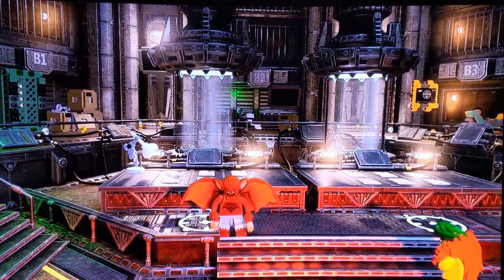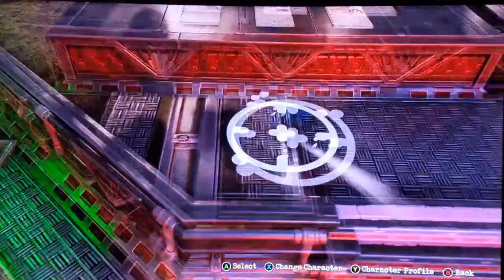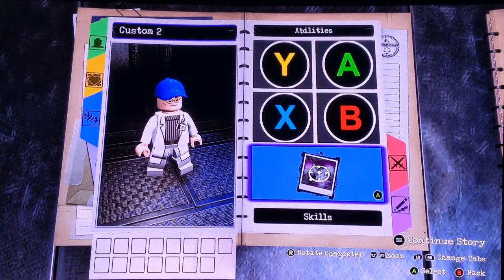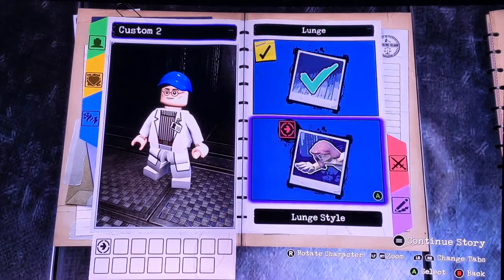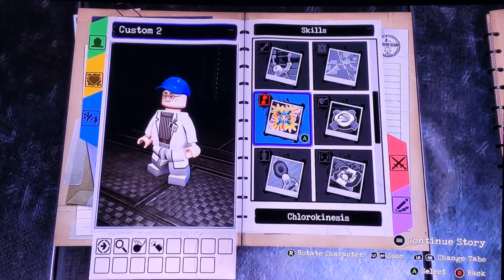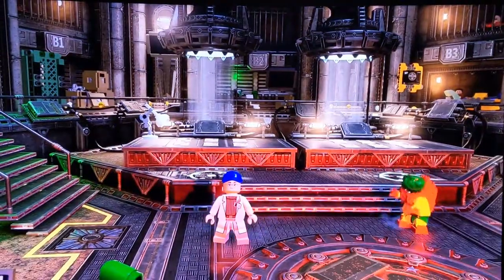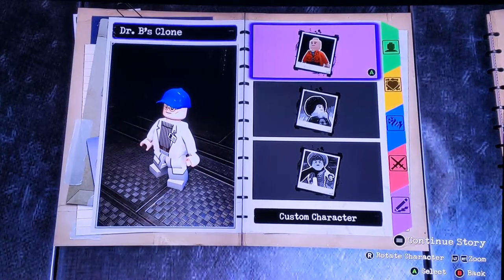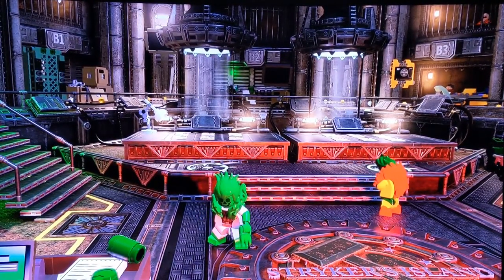Countdown to Halloween | Goosebumps Month| Dr. Brewer's Clone.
Dr. Brewer's Clone from Goosebumps Stay Out of the Basement.

editing and outro done by RIPSY BLITZ